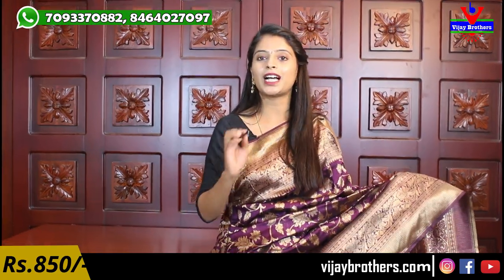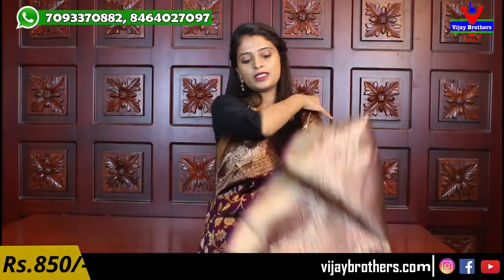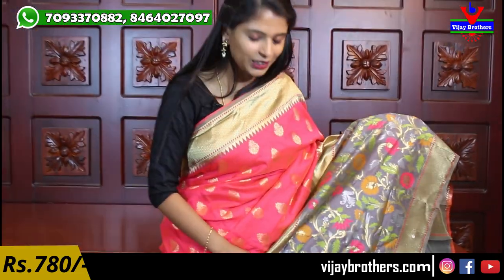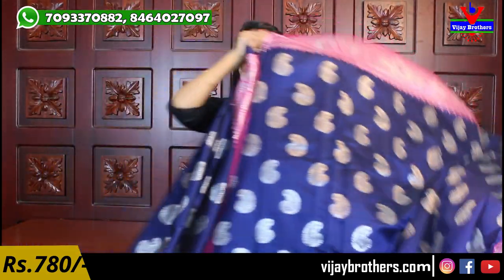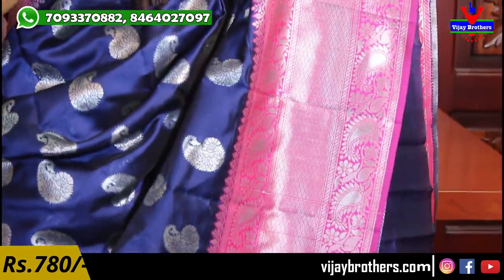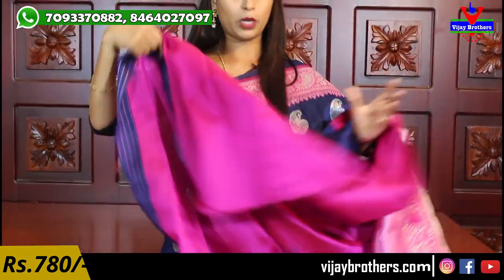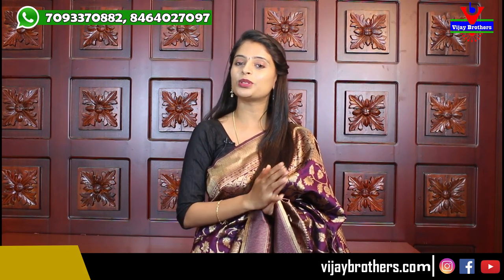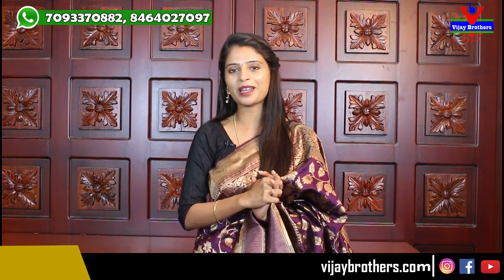Aarni Silk Sarees Collections In Very Low Price | Vijay Brothers Sarees Showroom